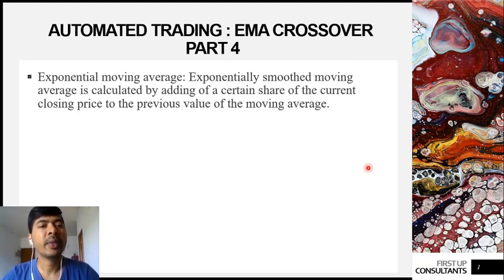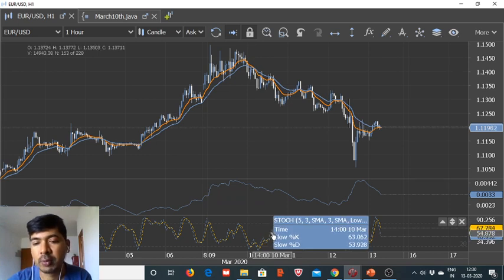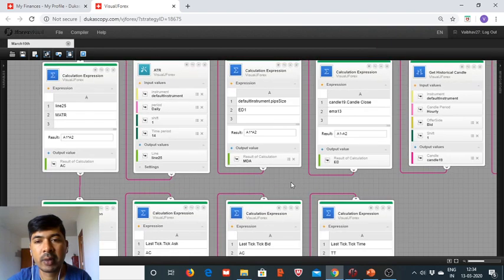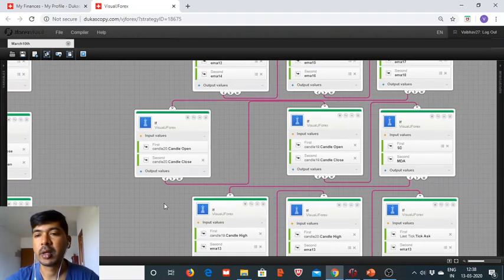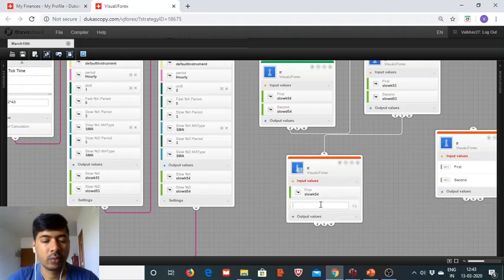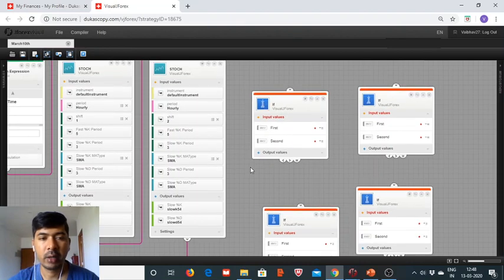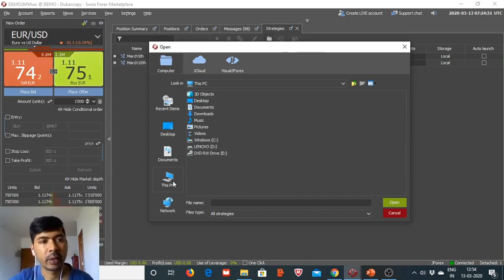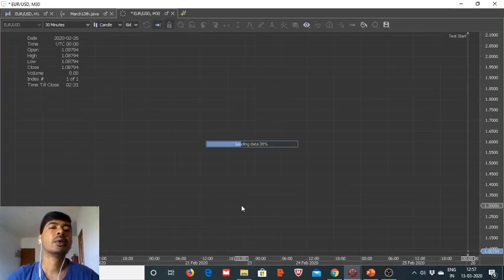Automated Trading: EMA Crossover Part 4